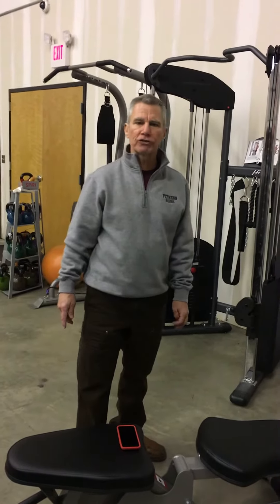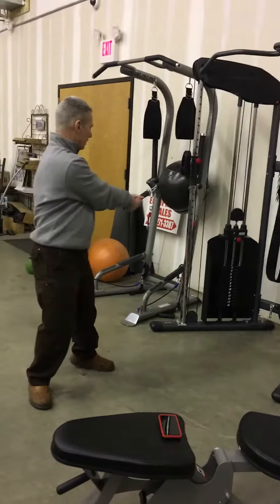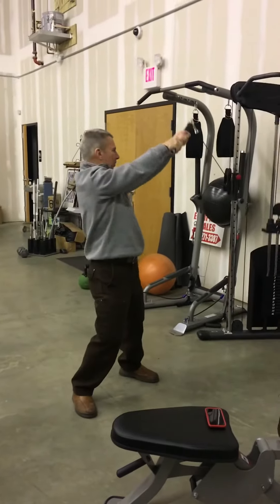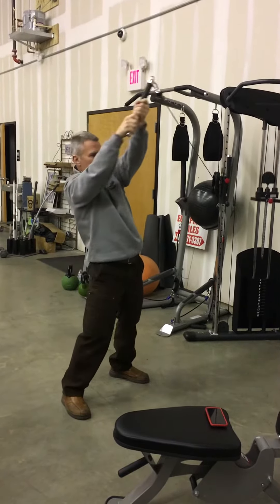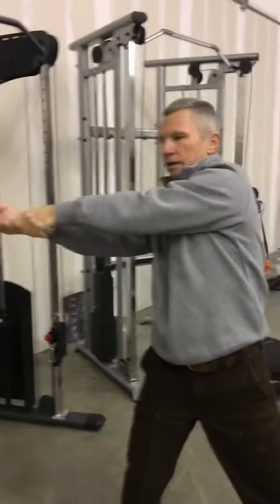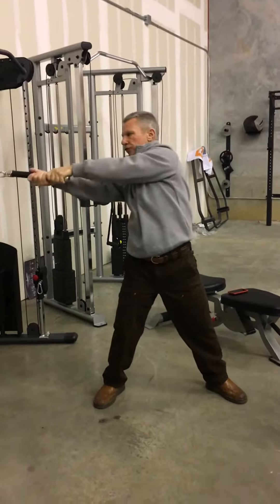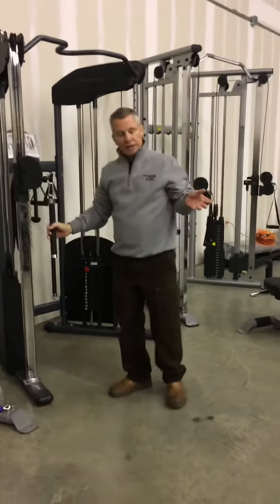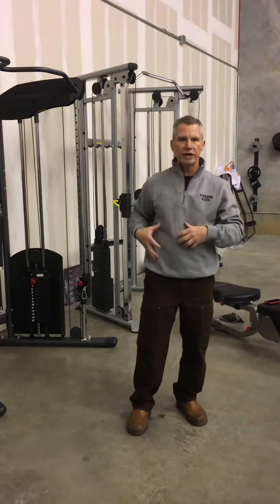Obliques axed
Core exercises are essential to maintain a good posture and strong back muscles. When you perform rotational exercises such as this on any cable column machine you engage your core, legs. Shoulders, and arms. Increase your health benefits with consistent exercises.